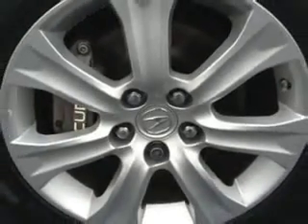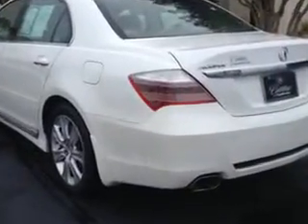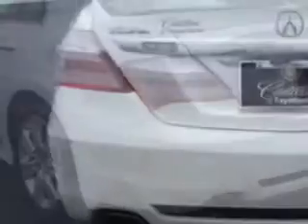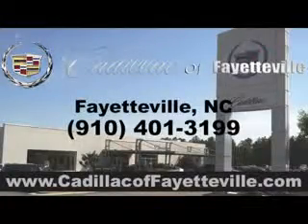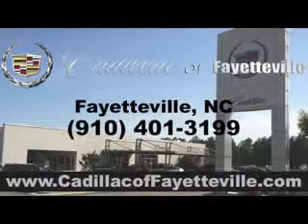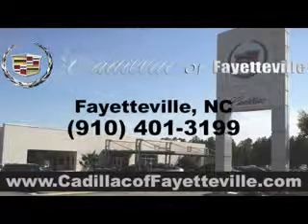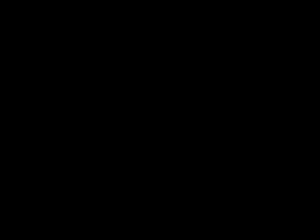2009 Acura RL Cadillac of Fayetteville Fayetteville, NC 28303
Acura RL Check out this  Alberta White Pearl   Acura Rl Sedan 4 Dr., equipped with a 3.7L SOHC PGM-FI 24-valve VTEC V6 engine engine and an automatic transmission. Enjoy this great car with features like Homelink System, Moon Roof, Heated Driver and Passenger Seating, Leather Trimmed Upholstery, Heated Outside Mirrors, Power Lumbar Seats, Power Driver and Passenger Seating, Keyless Ignition, power Moon Roof, Xenon Headlights, Cooled Seats, Turn Signal Mirrors, Back Up Camera, Multifunction Display, Tire Pressure Monitoring System, Power Rear Sunshade, Navigation System, Rear Bench Seat, Passenger Seat Height Adjust, Auto-Dimming Mirrors, and much more. Enjoy the drive and have peace of mind in this  Acura Rl. See us at Cadillac of Fayetteville today!
MILES: 38,500
VIN:JH4KB26619C001128